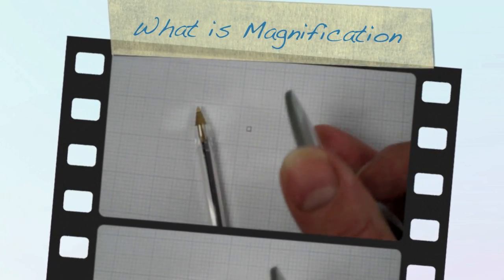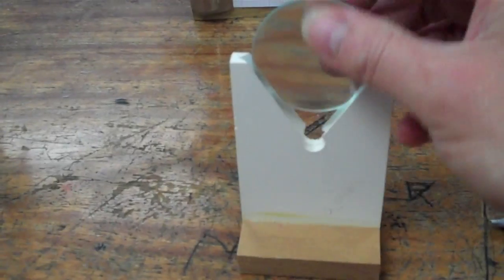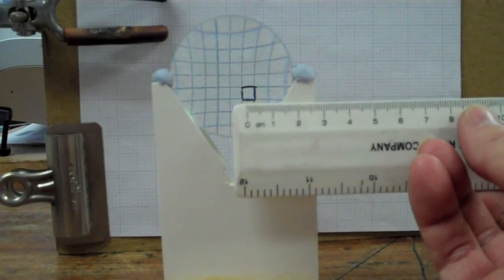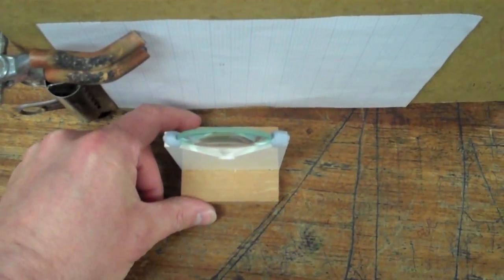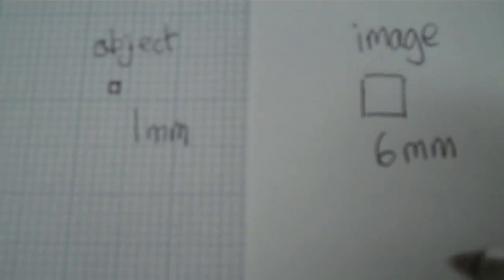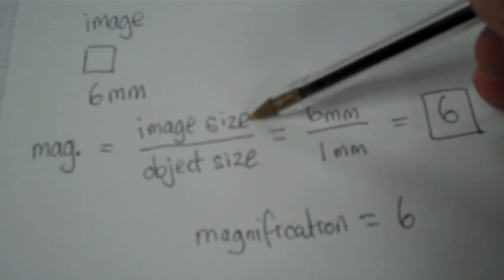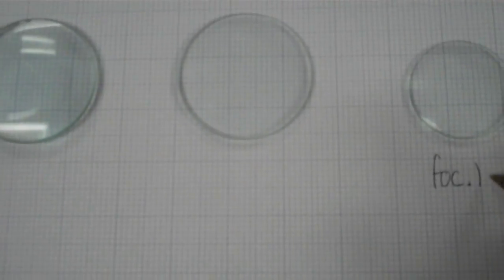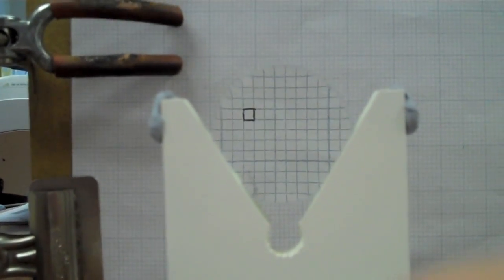Lens Magnification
Two simple experiments for UK GCSE Science:  factors that might affect the magnification of a convex lens